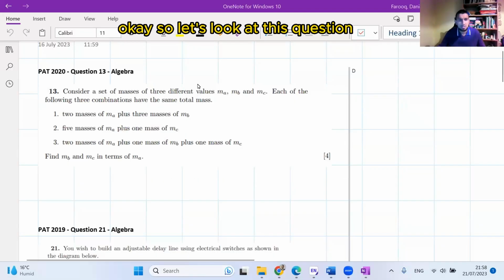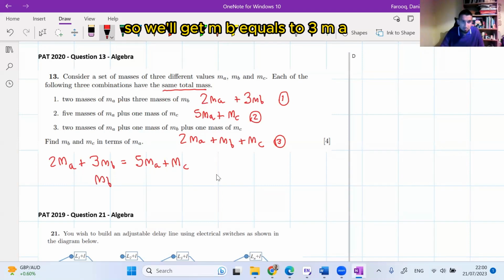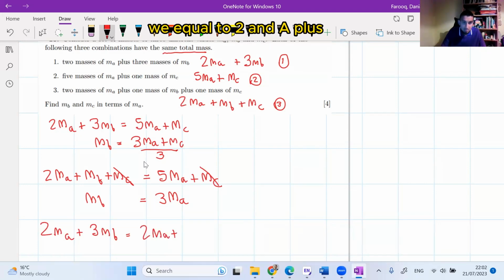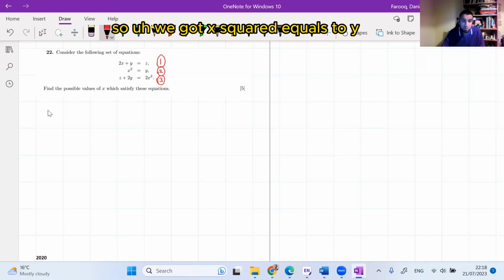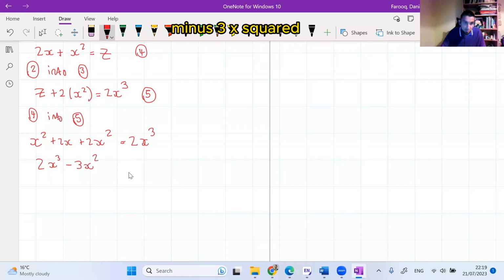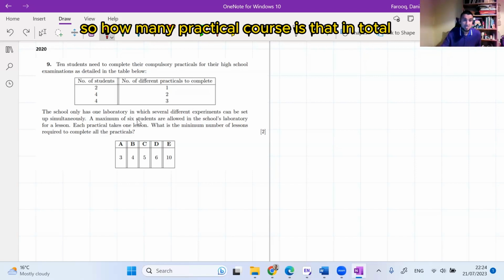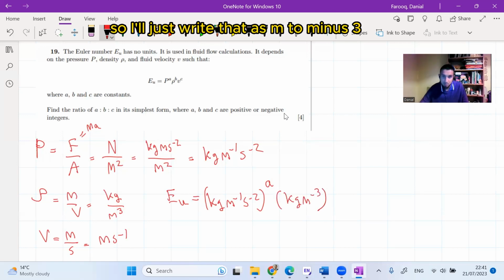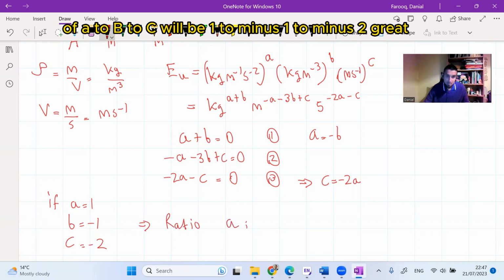PAT Algebra Questions Walkthrough 2018-2022 Paper solutions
Boost your maths and science grades and prepare for Oxbridge entrance exams (tutorithm.uk)